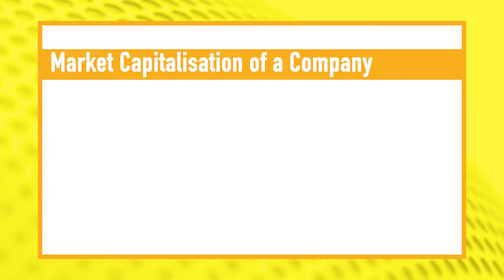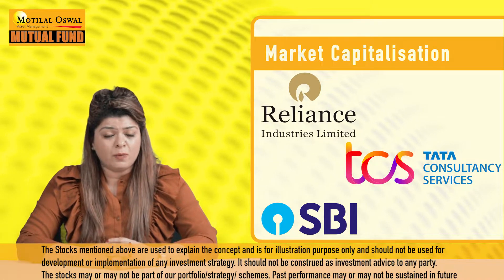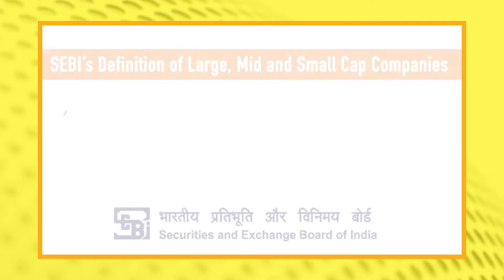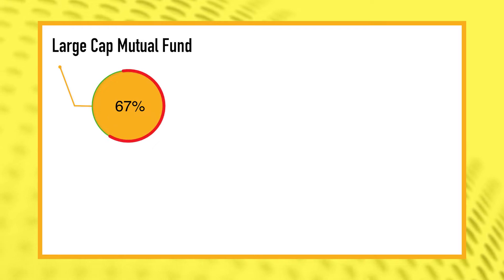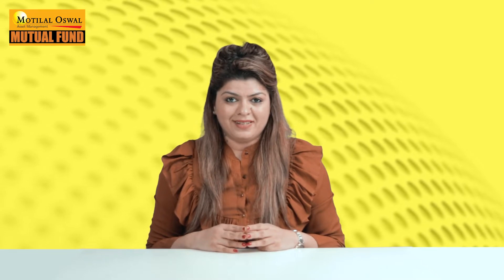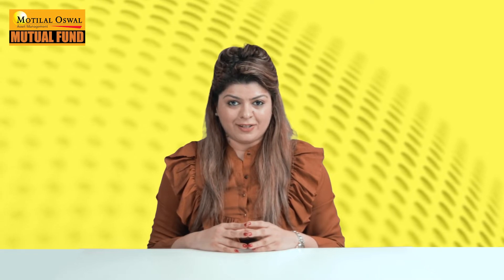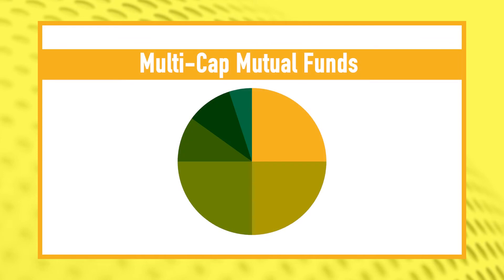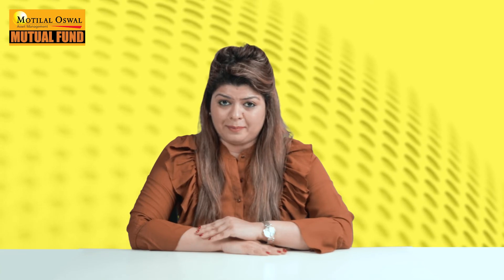Understanding the different Mutual Fund categorizations by Market Cap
SEBI, the governing body, has made a rule to categorize companies according to their Market Capitalization. The categories are Large-cap, Mid-cap and Small-cap.
In this video, we will look at the 5 characteristics of Large-cap funds and Mid-cap funds.